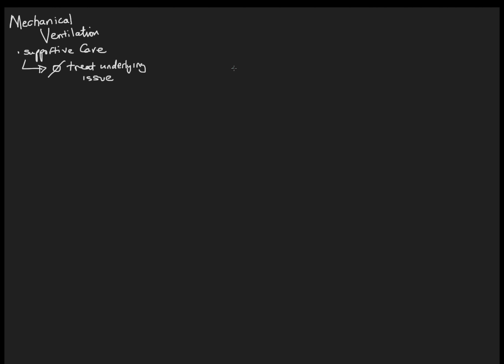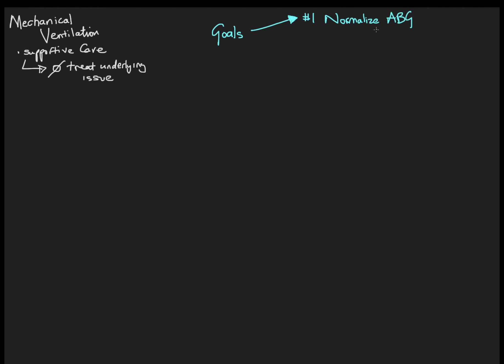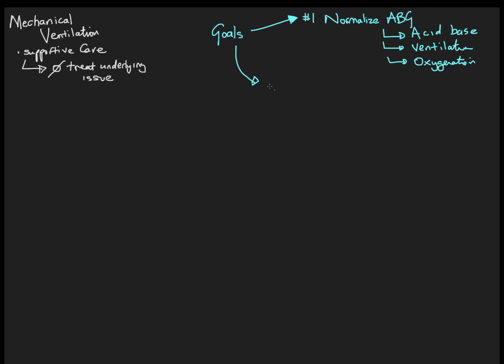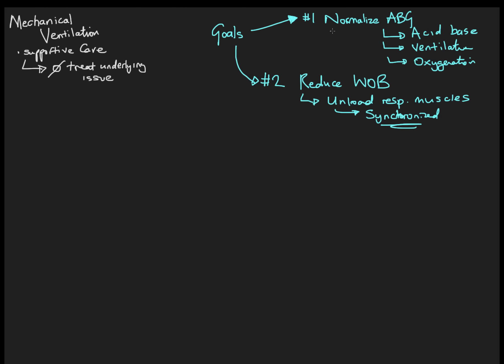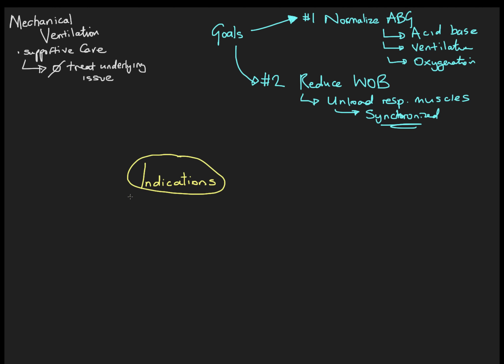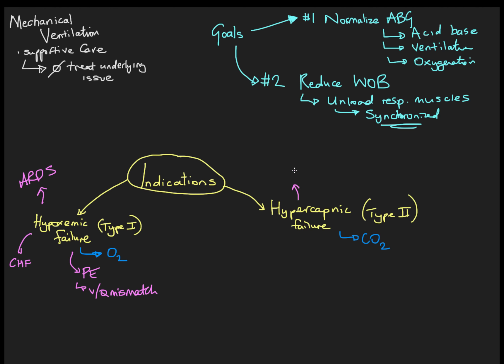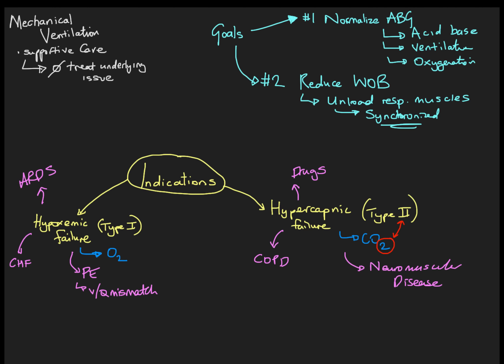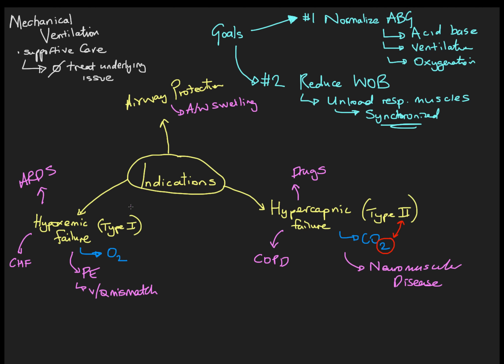Principles of Mechanical Ventilation 1: Goals and Indications for MV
This video provides an introduction into the goals of mechanical ventilation, as well as categorizing the indications for mechanical ventilation into 3 major categories.

At the end of this video the learner should be able to:
1) Describe the goals of mechanical ventilation
2) Understand the major indications for mechanical ventilation
3) Describe the primary ABG disturbance for Type I and Type II respiratory failure

Reference: Papdakos, P., Lachmann, B. 2008. Mechanical Ventilation: Clinical Applications and Pathophysiology. Philadelphia, PA: Saunders Elsevier.